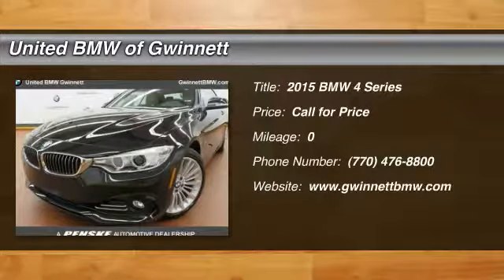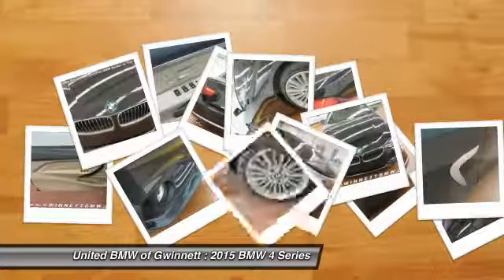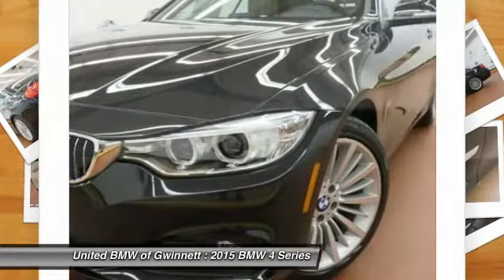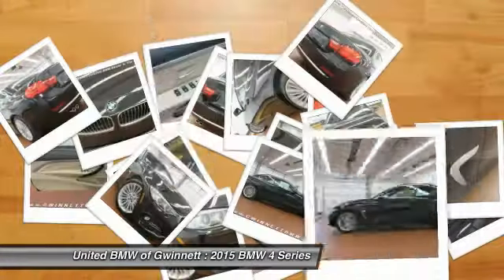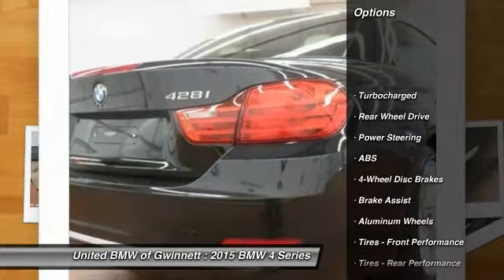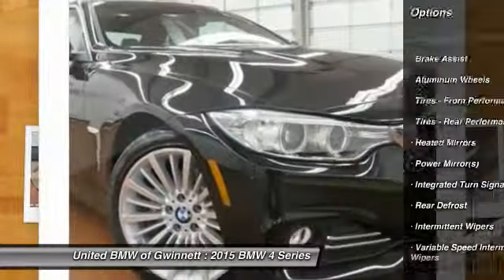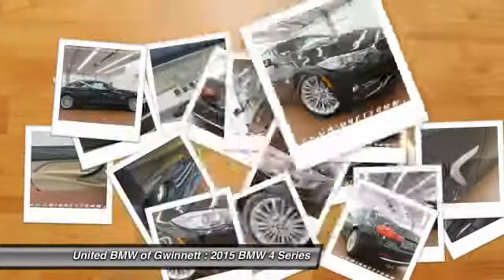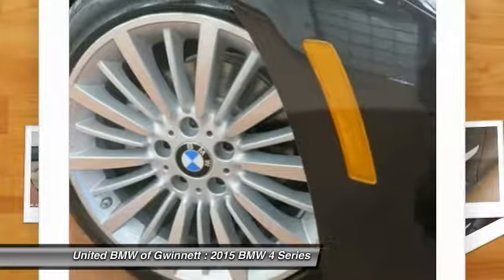2015 BMW 4 Series Duluth GA 48305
2015 BMW 4 Series

As the most aggressive New Car dealer in the Southeast our prices won't be beat! This 2015 Luxury Line BMW 428i Convertible has a Black Sapphire Metallic exterior and Venetian Beige Leather Excl/Stit interior!